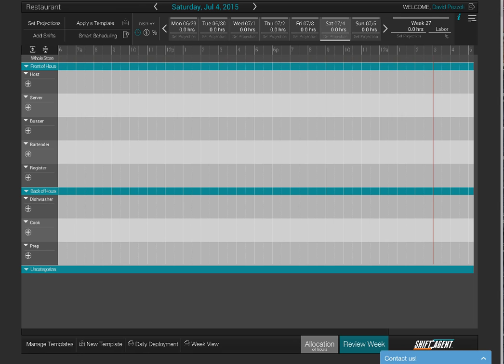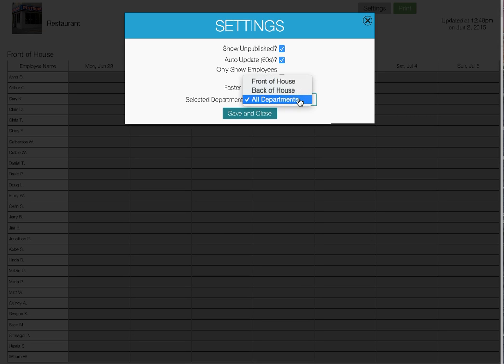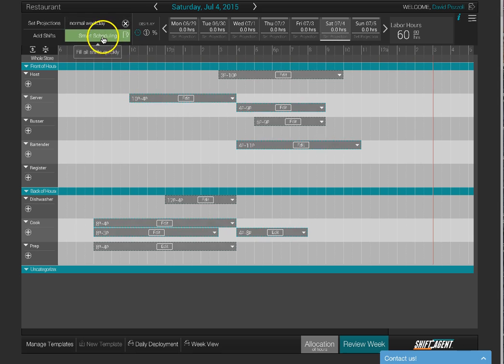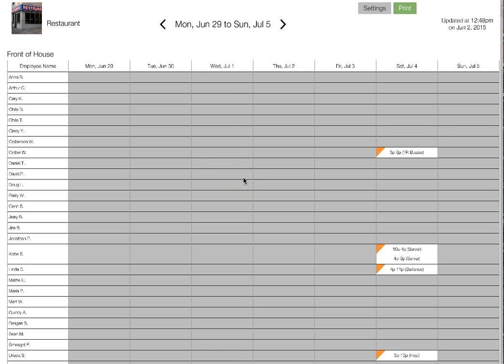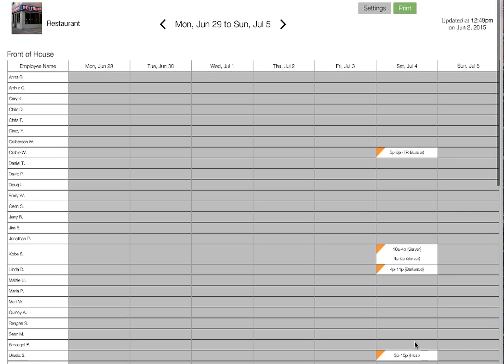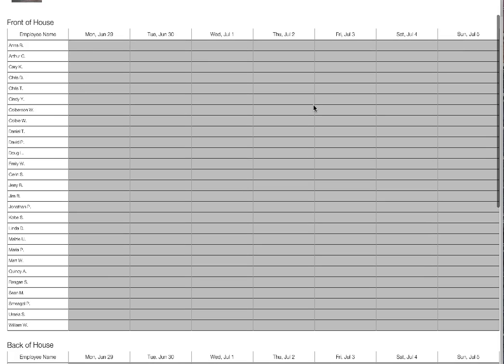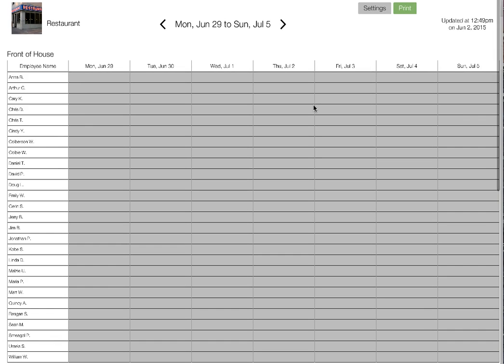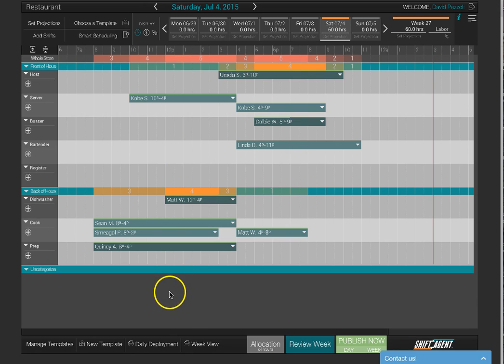Week View for Scheduling and Printing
Learn about how to use the Week View for scheduling and for printing your weekly schedule on Shift Agent.